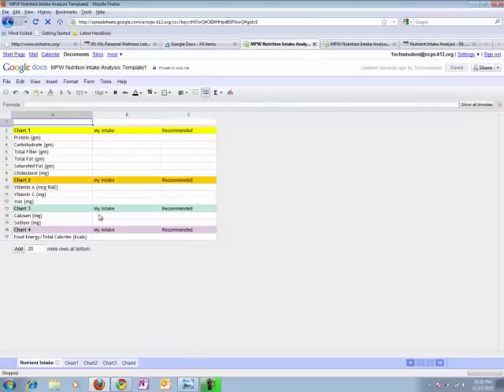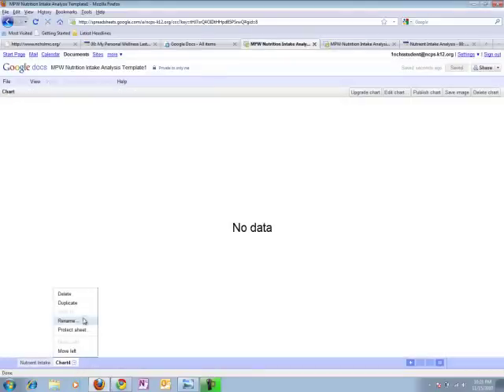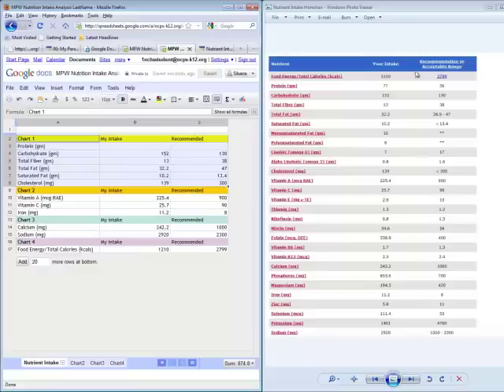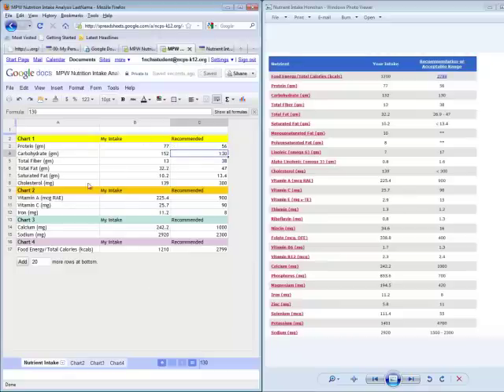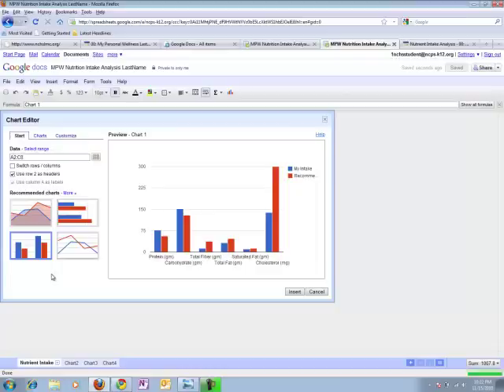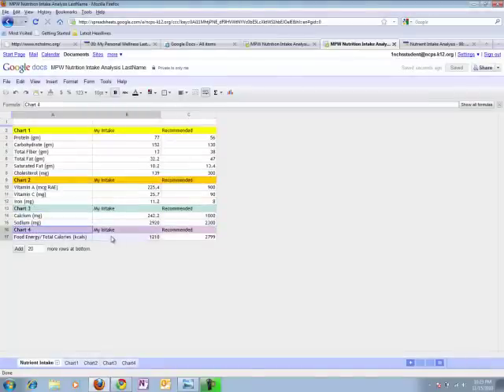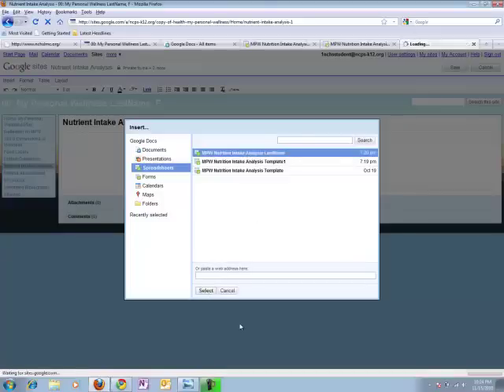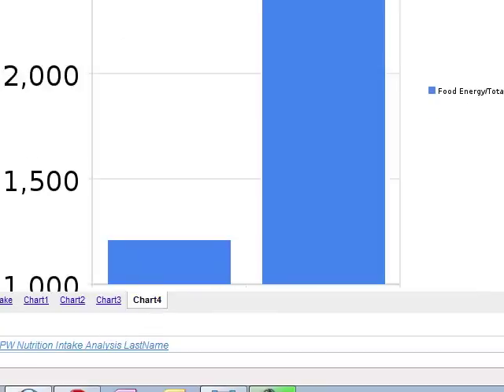Lesson 20 Nutrient Intake Analysis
How to create a spreadsheet with charts to respresent your nutrient intake and insert this into your MPW Nutrient Intake Analysis webpage.